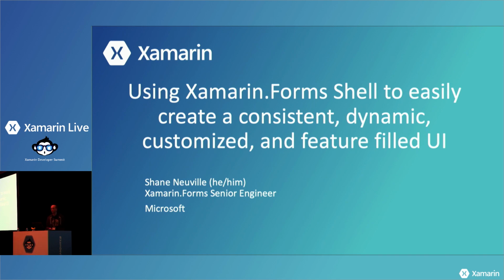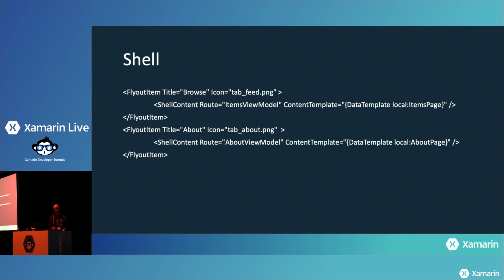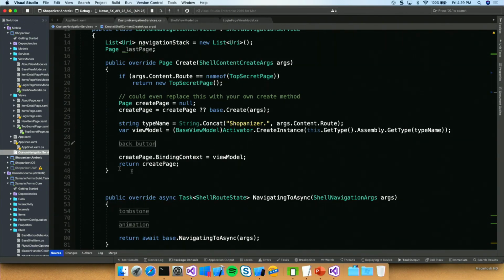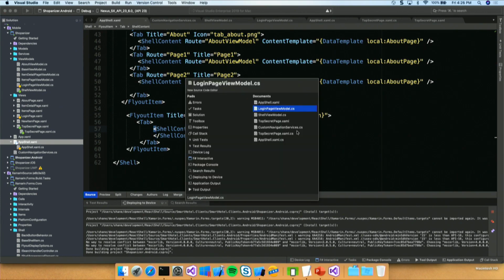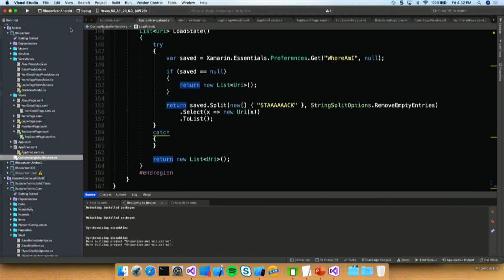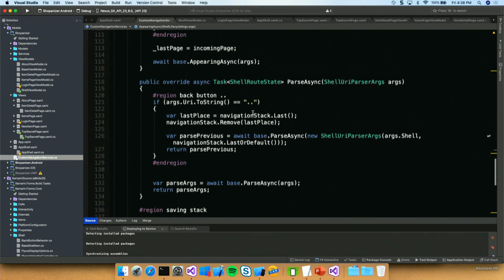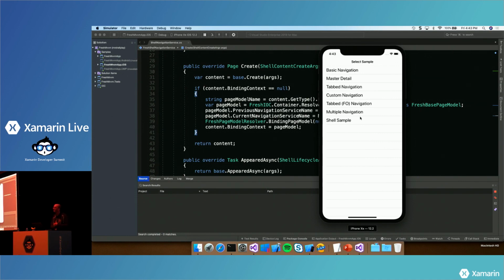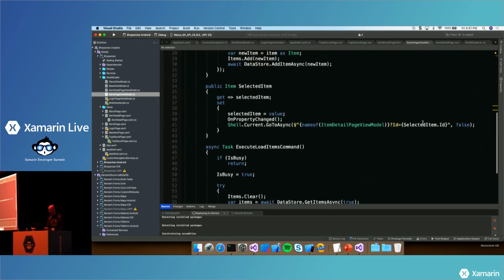Xamarin Developer Summit 2019 Using Xamarin Forms Shell to easily create a consistent, dynamic, cust